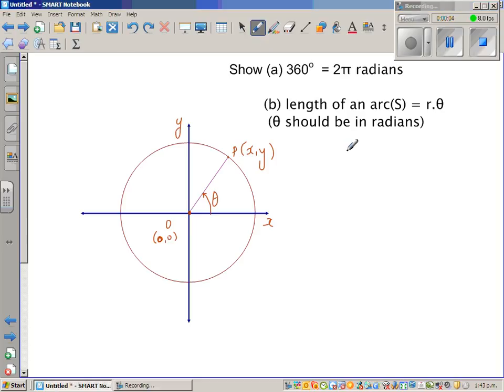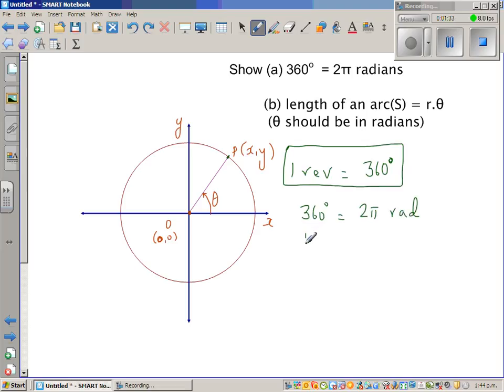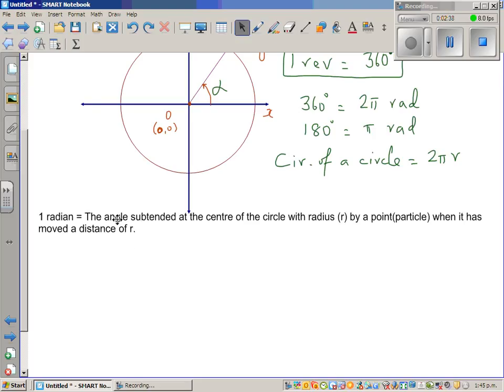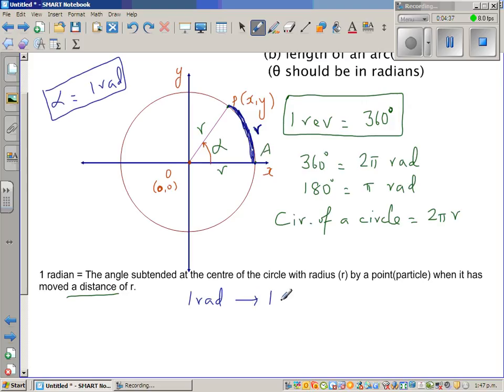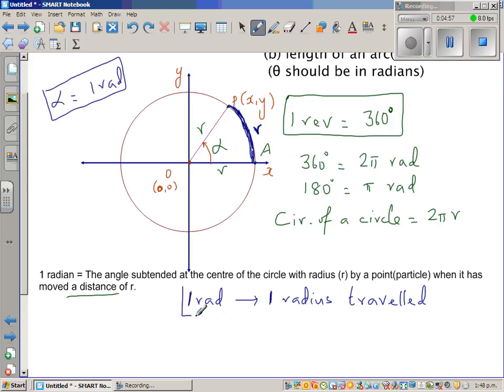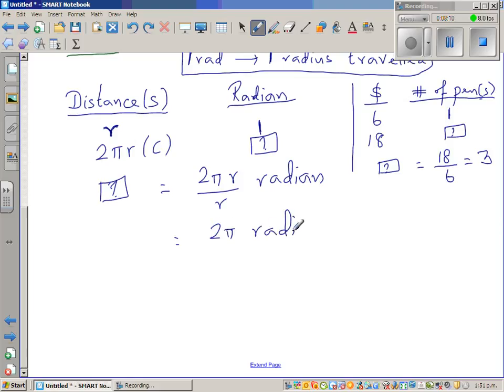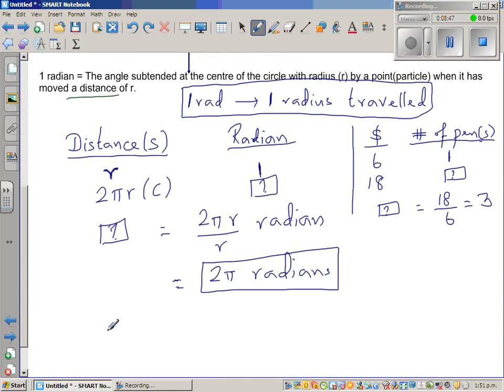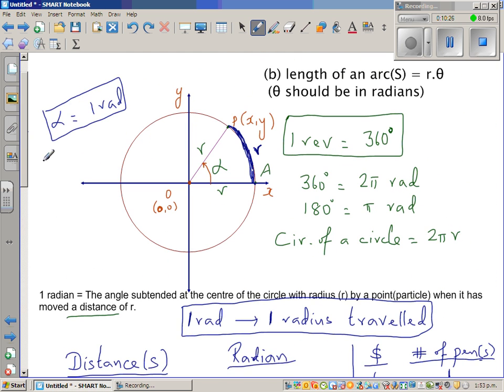How 360 degrees is equal to 2 pi radians